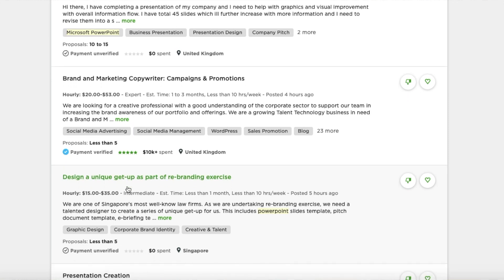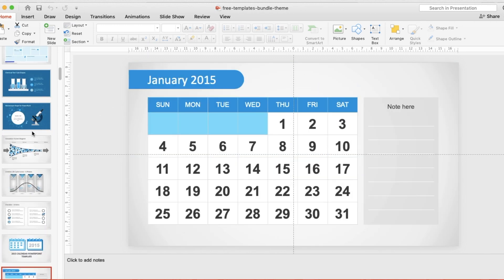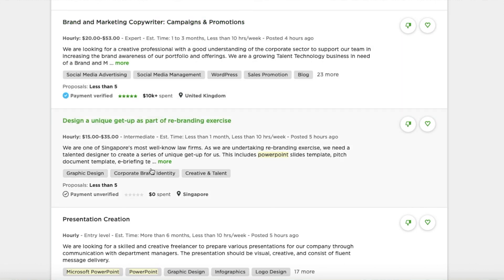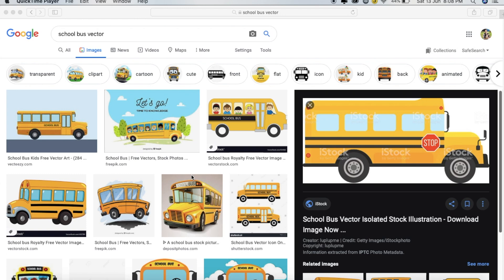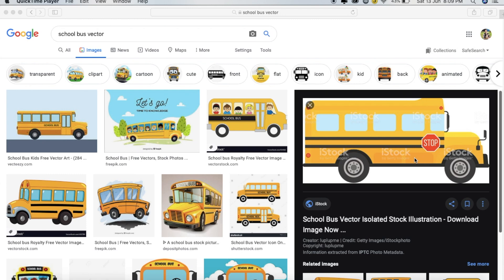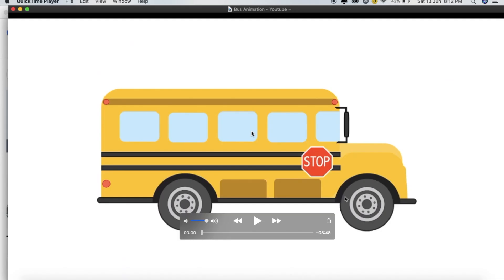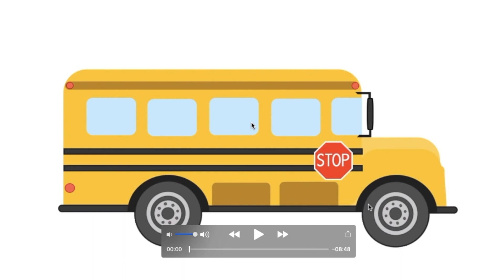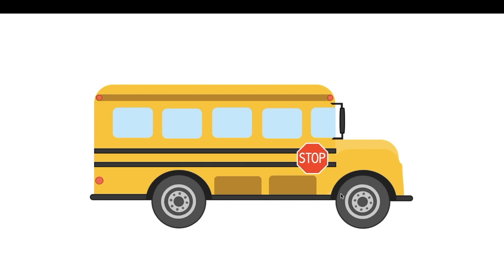Animated PowerPoint Malayalam പഠിക്കാം ജോലി നേടാം Intro | Online Jobs 2020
Animated Power Point Course in Malayalam 2020 intro video
Course  #1
I have created this online job focused powerpoint course for a beginner to learn powerpoint animations, creating professional slides, project presentations so on to get a job in online freelancing field. This course will help for students, professionals, business and many other people looking to learn powerpoint.
I have covered how to create a school bus in this video and how to animate the wheels very briefly.